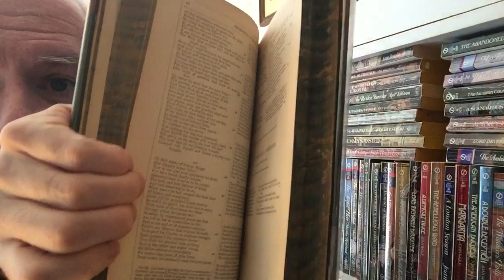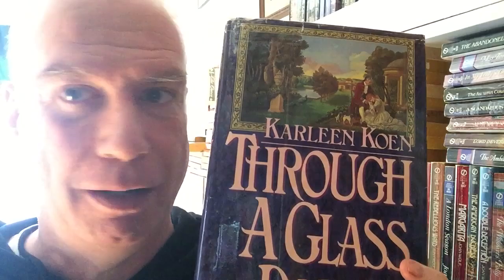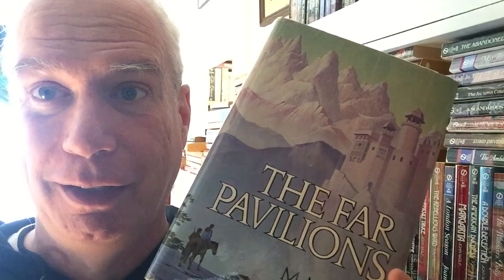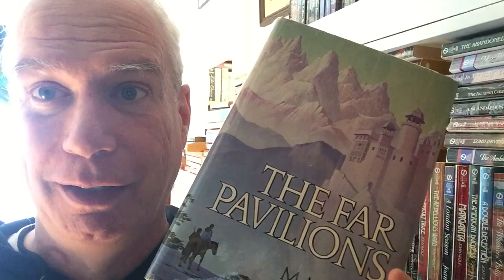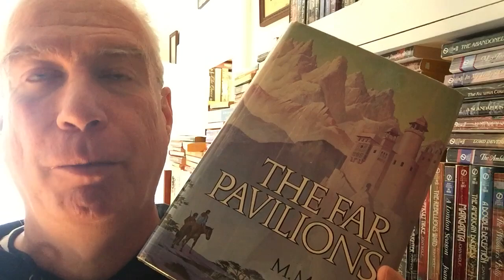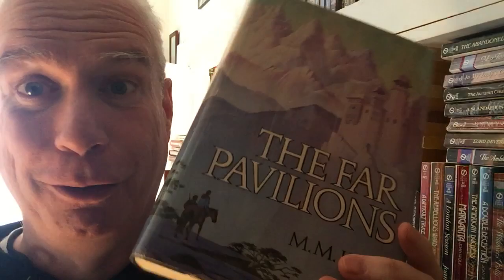Library Tour 2022 - Part 53!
Friend me on Goodreads! stevedonoghue!